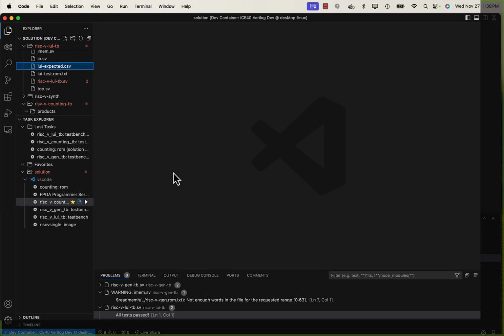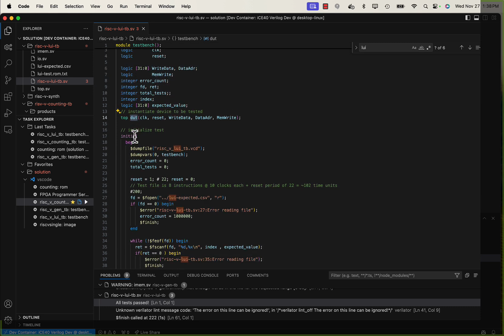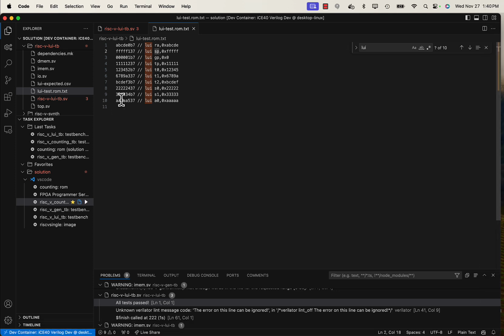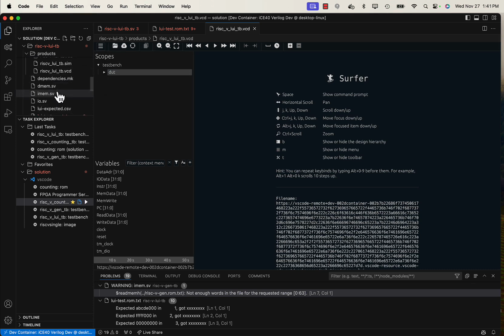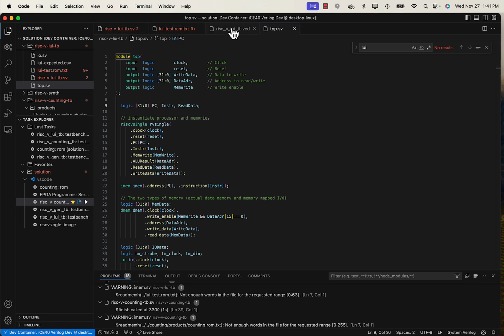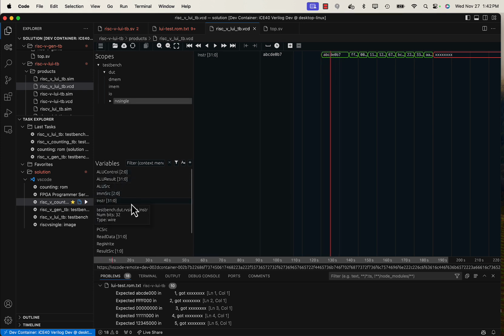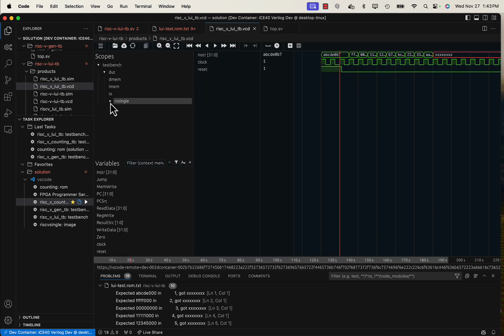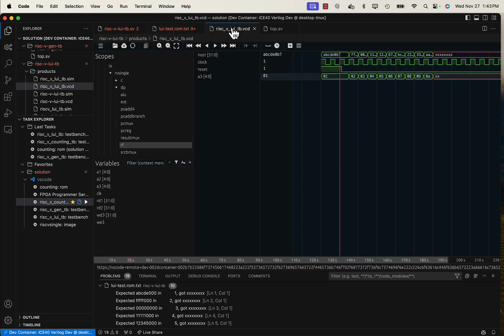Debugging Verilog for `lui`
An example of using the results of a testbench, which results in a "Value Change Dump" (VCD) file that can be viewed in Surfer, to debug the behavior of the `lui` instruction.